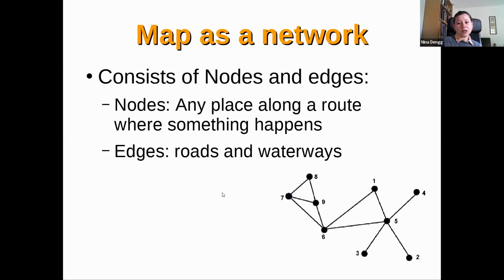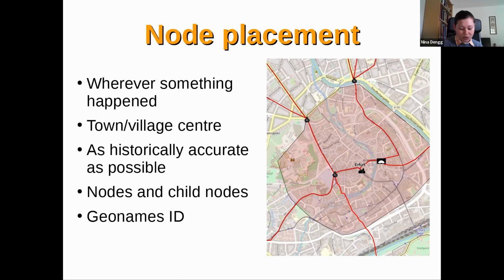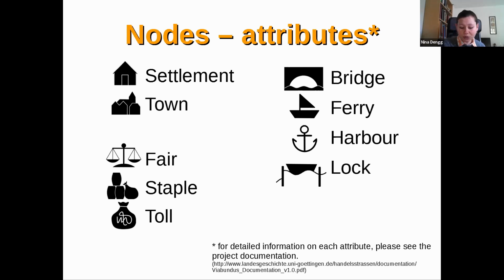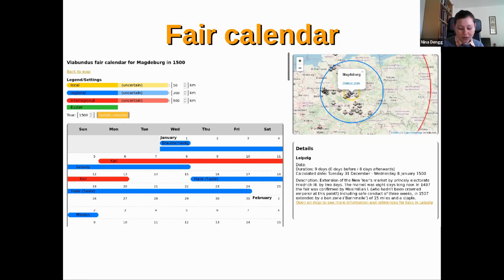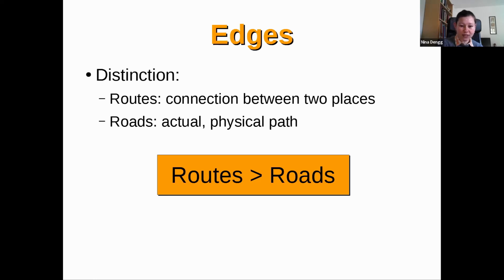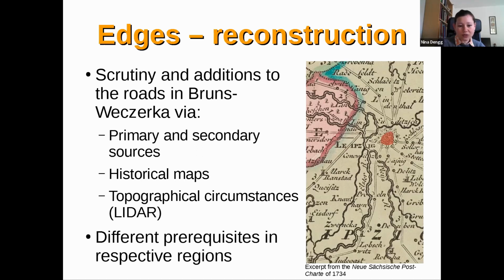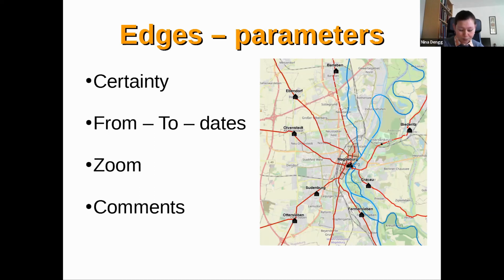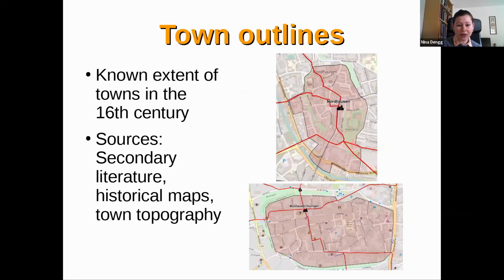Elements of the Map